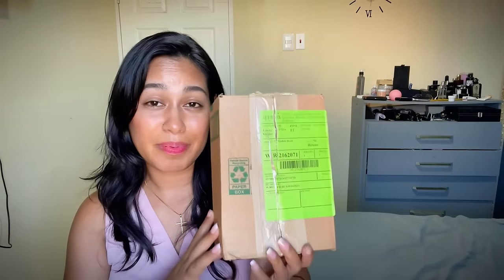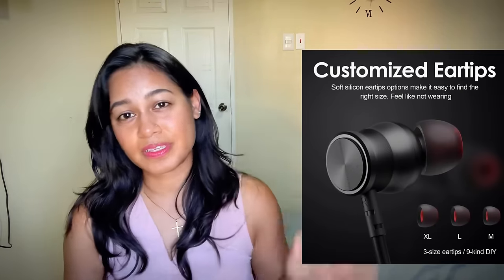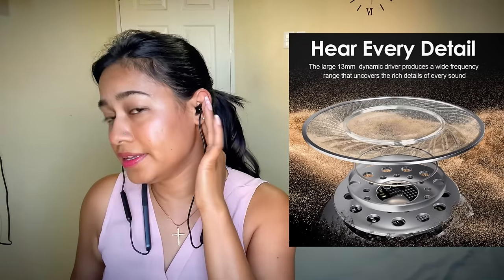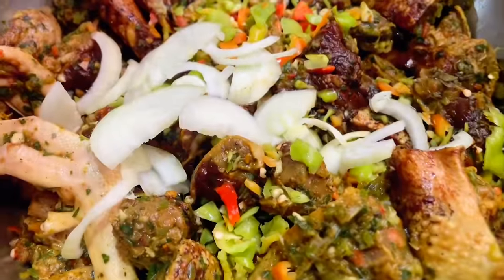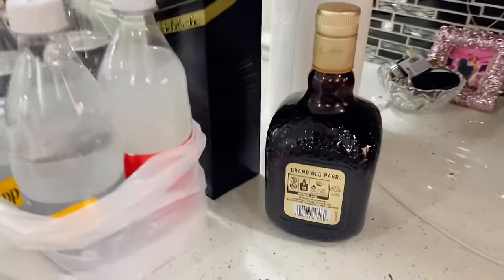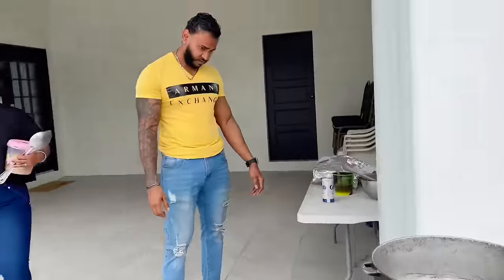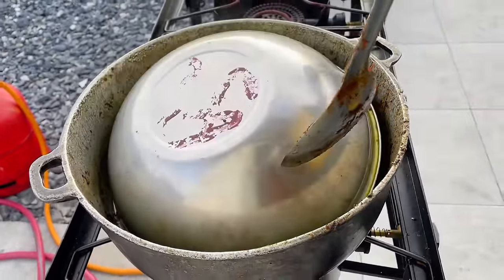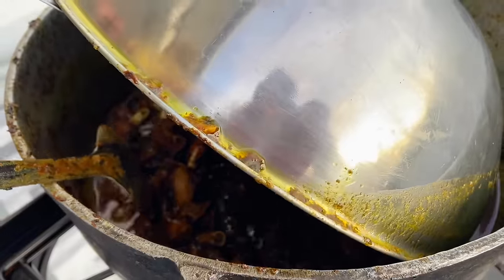Happy Birthday Daddy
Rythflo Bluetooth Headphones

Rythflo Bluetooth Headphones, 150H Playtime Wireless Bluetooth Earbuds w/Mic in-Ear Magnetic Neckband Earphone, IPX7 Sweatproof Deep Bass Headset for Home, Traveling, Outdoor, Business Trips

Details
Brand: Rythflo
Model Name: WH03
Color: Black
Form Factor: In Ear
Connectivity Technology: Bluetooth 5.3

Tested out the headphones and was really impressed with the quality of the sound. Audio was clean and crisp and the volume was really loud and clear. I think this will make the perfect gift for someone for any occasion or even for yourself.

I will definitely be using this at the gym!!